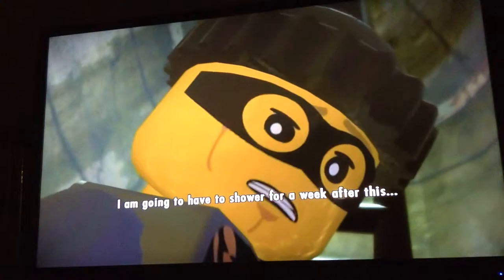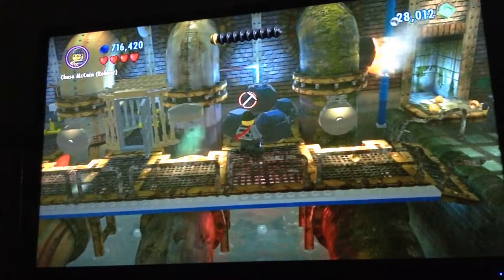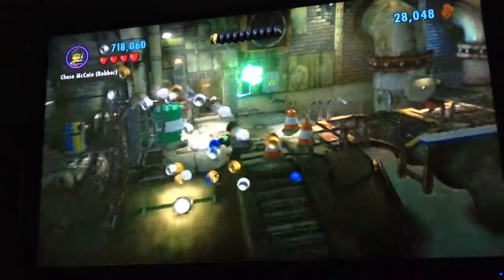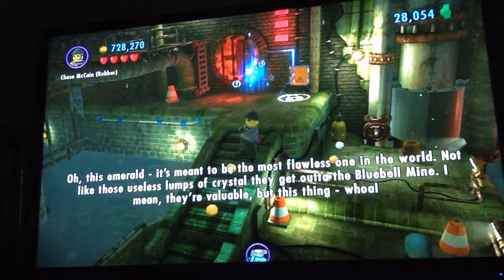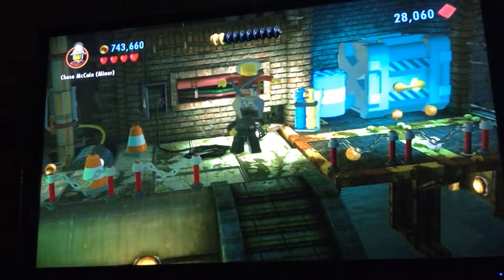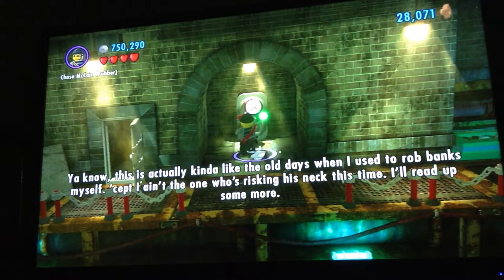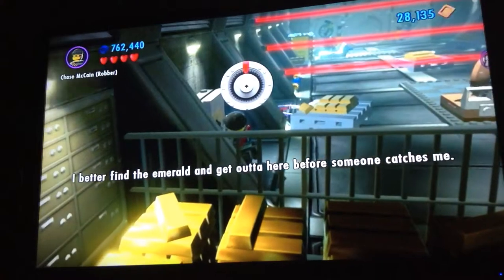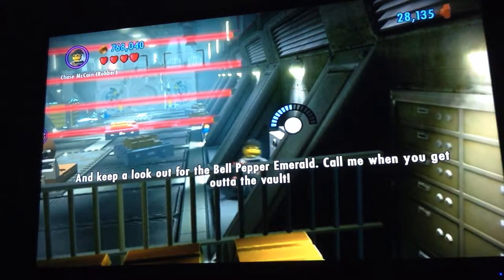Let's Play: LEGO City Undercover E24 - LEGO City Sewer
In this episode, we find out how to switch colors in the Color Gun by using a Color Swapper, shoot a red panel to make it green after we swap purple for green, turn off the electricity by shooting a green panel to turn it red, beat up a few guards find an air mattress, use it to get across toxic waste safely, and turn some discs silver to reflect security lasers.